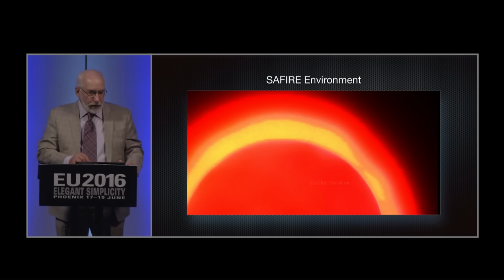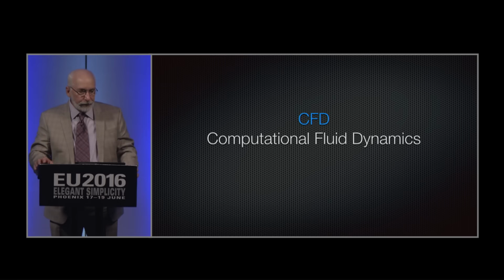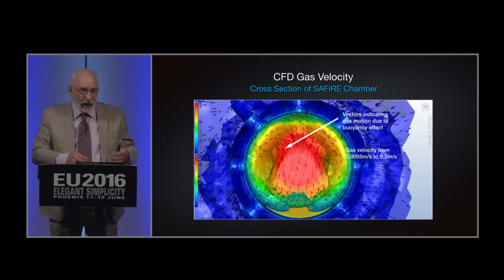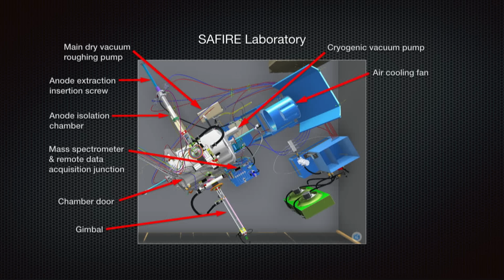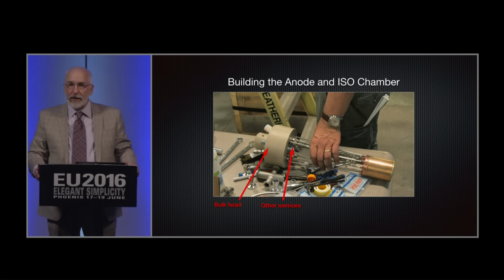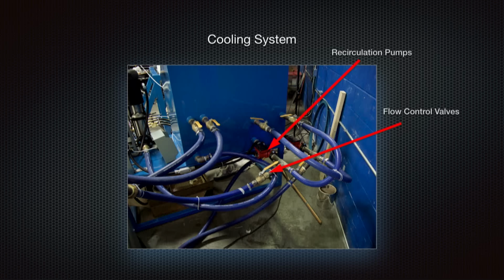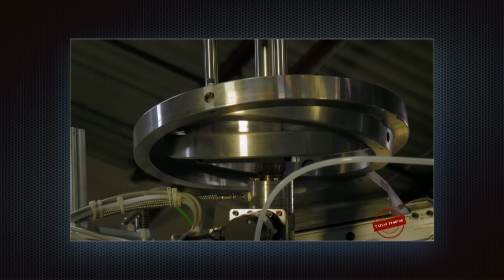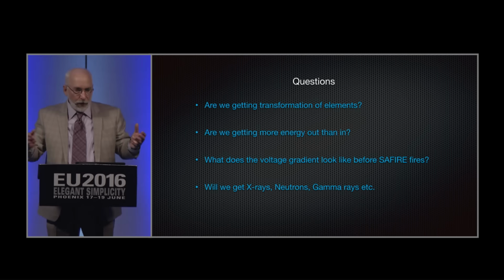Montgomery Childs: SAFIRE Project Update | EU2016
Building on the past year of experimentation and analysis, the SAFIRE Project is moving into Phase 2, which takes the lessons from the Phase 1 Proof of Concept Prototype into a much larger chamber. Phase 1 ended on a cliff-hanger with indications of fusion and transient million-fold CME-like eruptions. Monty will present some aspects of the new chamber design, and also explain some of the equally challenging tasks of building SAFIRE Phase 2.

Monty Childs is the author of three college engineering text books and holds eight international technical patents. He was lead design engineer of the Canadian National Research Council for Rocket Design to measure for oxygen in the upper atmosphere. He is now the Lead Scientist and Program Manager for the SAFIRE Project.

Purchase a ticket for the entire rebroadcast of the EU2016 conference that took place in Phoenix June 17-19, 2016.

The ideas expressed in videos presented on The Thunderbolts Project YouTube Channel do not necessarily express the views of T-Bolts Group Inc or The Thunderbolts Project(TM).